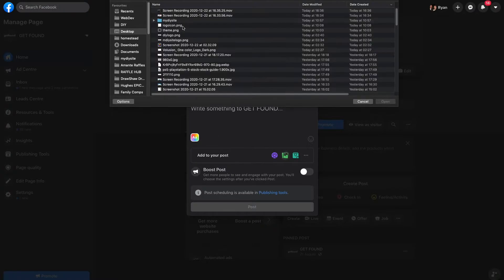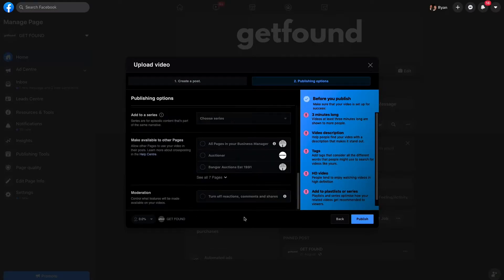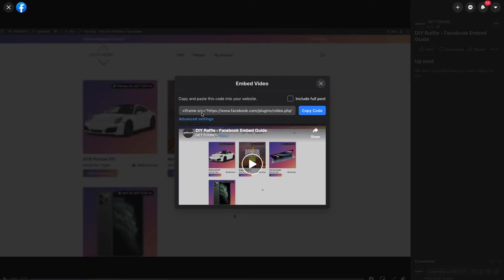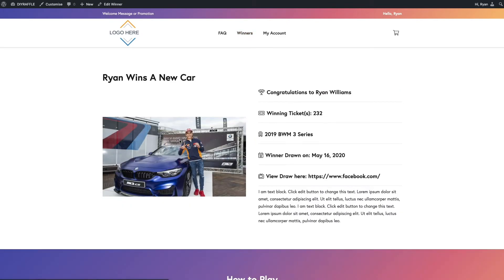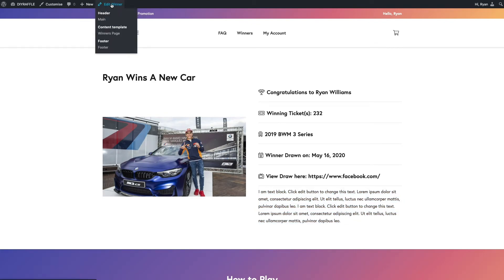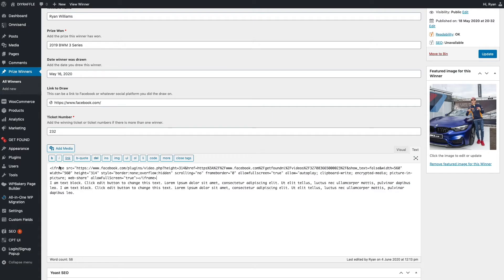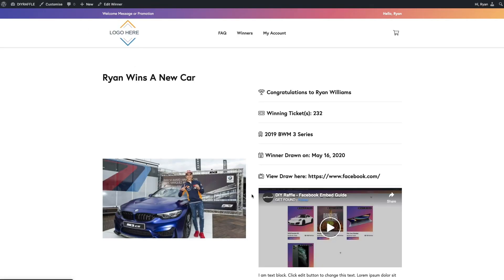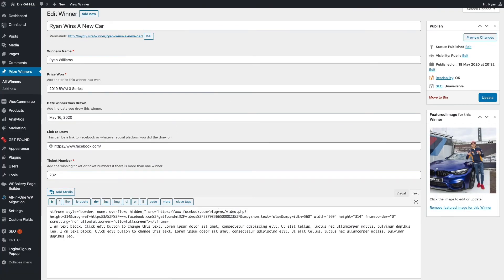How to Embed a Facebook Video or Stream on Wordpress 2021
DIY Raffle Tips Series - Going though your questions and making small videos out of them for others - leave yours below!

View the full How to build your own raffle